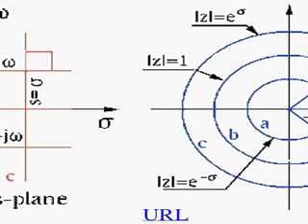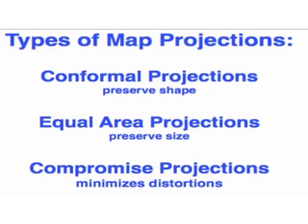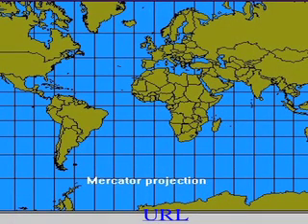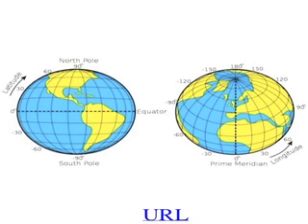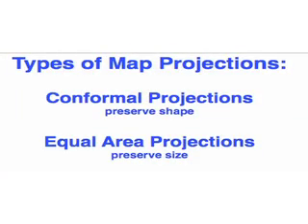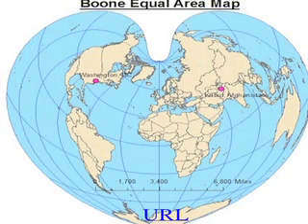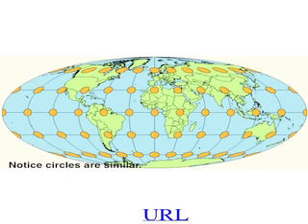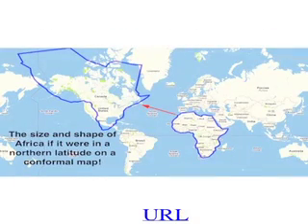MAGE Podcasts: Basic Map Projections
A college professor of Geography introduces the difficulty of creating an accurate map from a curved surface source.

There are many other Geography skill/concept videos at "MAGE Geography". MAGE is a non profit organization which produces free materials for Minnesota students and teachers of Geography. Check out the database of MAGE podcasts at: